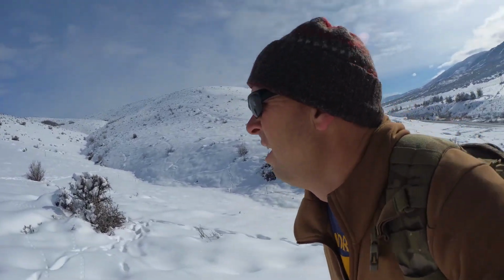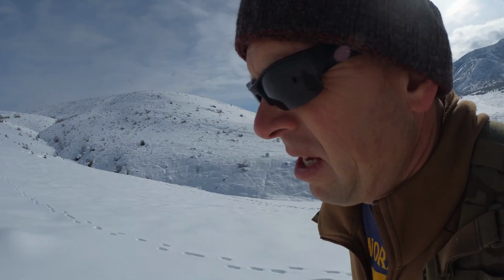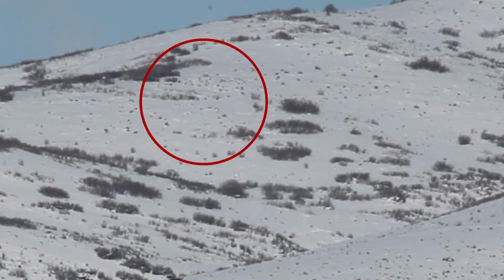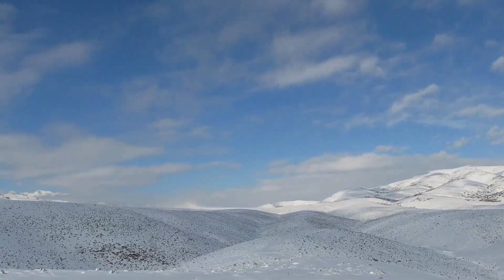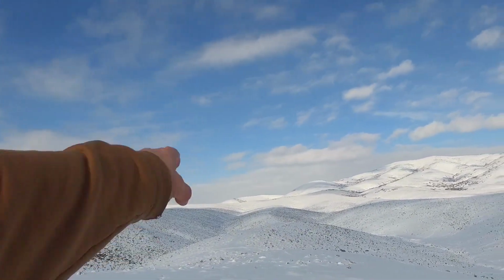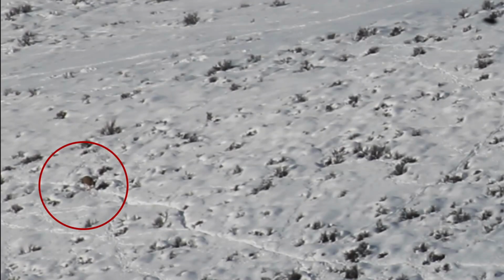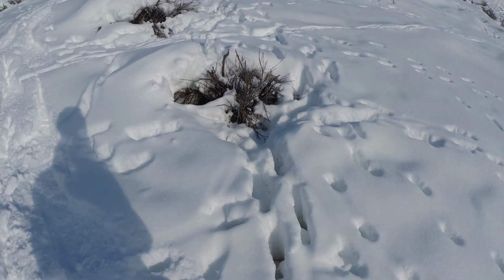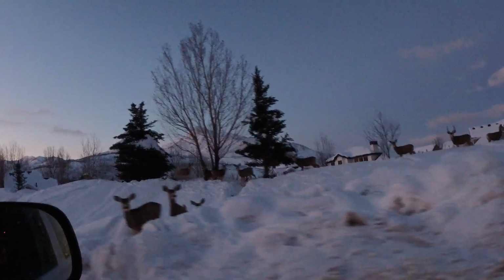Snowshoes and big game: A winter spotting trip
In this video I put on a pair of snowshoes and take a winter hike to go spotting big game.  There is just something about being able to sit at a distance and observe animals in their natural state.  Record snow falls in my area have made it so that nobody has bothered these big game animals for at least a month and so it is a perfect observation opportunity.  My homemade wooden snow shoes have excellent flotation and so it made venturing out into the deep snow relatively easy.